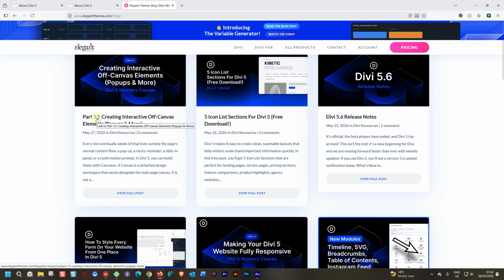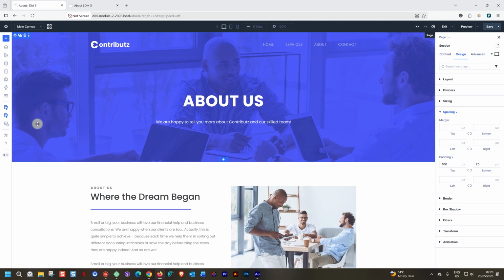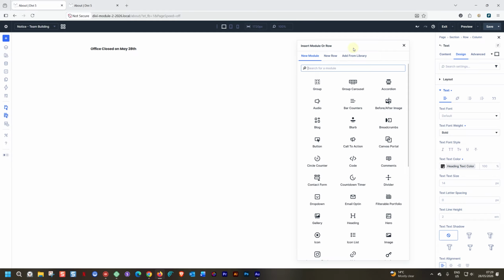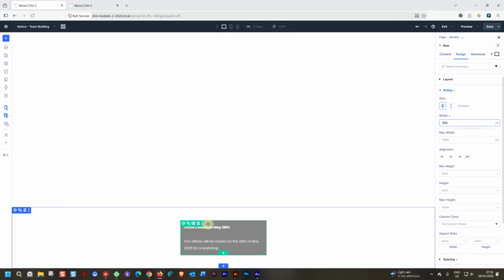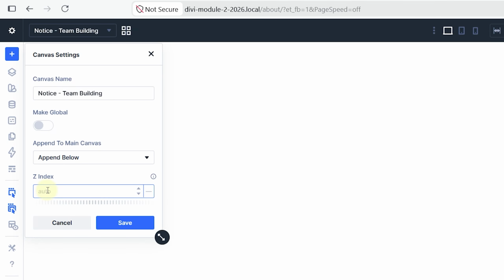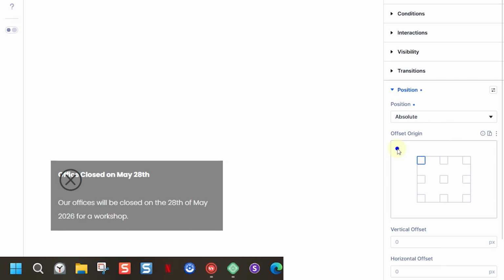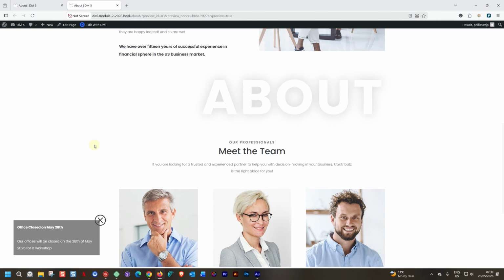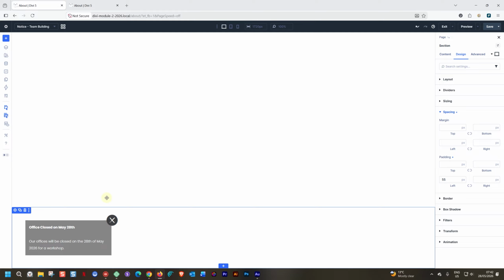Ep #25: Off-Canvas Fixed Info box | Divi 5—Module 2 WordPress 2026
Divi 5 has a great feature: canvasses. But...it comes at a price: it isn't intuitive. To get to a level where you can confidently work with the canvas feature, I will break it into smaller parts. In this first part I show you how to create an info box you can display on your frontend and close it with a trigger using the canvas feature.

This series has four in-depth modules, each covering different features of a WordPress page builder. Module 1 starts with the basics, showing how to quickly create a one-page landing site. Module 2 moves on to multi-page sites, popups, and other intermediate tools. Module 3 dives into blogging, and Module 4 wraps up with e-commerce integration using WooCommerce. Each module builds on the previous one, making it easy to follow in order and steadily grow your skills.

1️⃣ True Drag-and-Drop Visual Builder
Divi 5’s improved Visual Builder makes it easy to create and customize right on the live page. Simply drag and drop modules text, images, and buttons exactly where you want them, with instant visual feedback—no coding needed.

2️⃣ Intuitive Interface Designed for Ease
The builder offers a sleek, airy, and modern interface with customizable panels, right-click menus, navigation, and instant feedback. This makes it easy for beginners to focus on creativity and design instead of wrestling with the tool.

3️⃣ Huge Library of Pre-Made Layouts and Templates
Explore a wealth of professional website layouts, sections, and full page packs. Choose an entire site or just the standout elements then make it your own with a dash of personal style and visual charm.

4️⃣ No Coding Needed for Advanced Features
Create dynamic post feeds with the Loop Builder, add engaging interactions and striking animations, perfect responsive layouts using Flexbox or Grid, and finish it all off—like the cherry on a digital sundae—entirely visual controls.

5️⃣ Global Design Variables & Presets for Consistency
Set your brand colors, fonts, and styles once as variables or presets, then effortlessly apply them across your entire site for a cohesive look.

6️⃣ Full Site Editing in One Place

7️⃣ Built-in Responsive Design Tools
Quickly preview and tweak your site for mobile, tablet, and desktop with easy-to-use controls. No coding or media query knowledge needed—changes are applied visually for each device.

8️⃣ Extensive Free Learning Resources

9️⃣ Performance-Focused & Future-Proof
Divi 5 has been fully revamped for faster loading, cleaner code, and better scalability, making sure your site runs smoothly without the need for tedious technical tweaks.